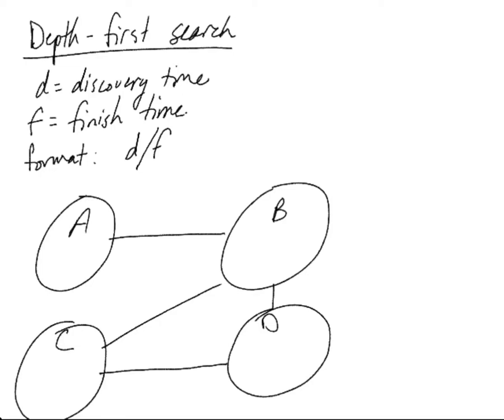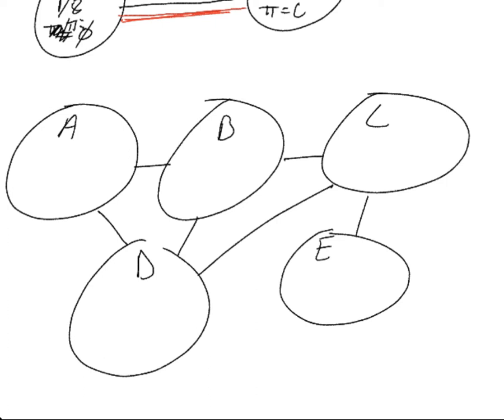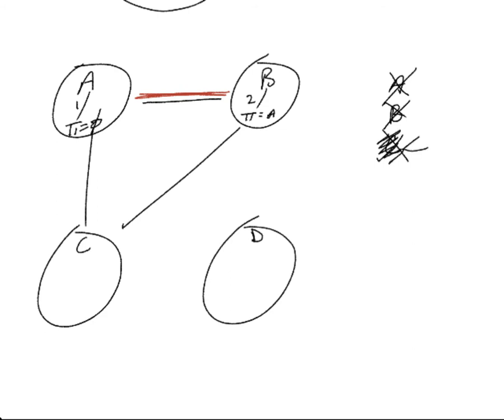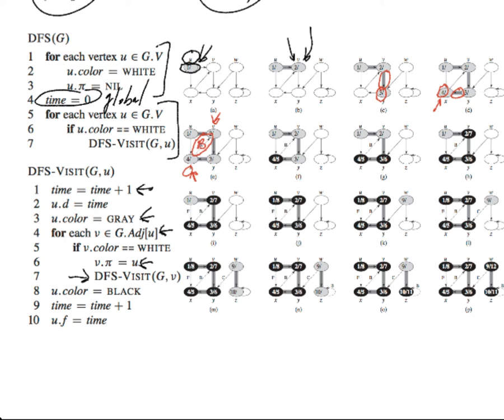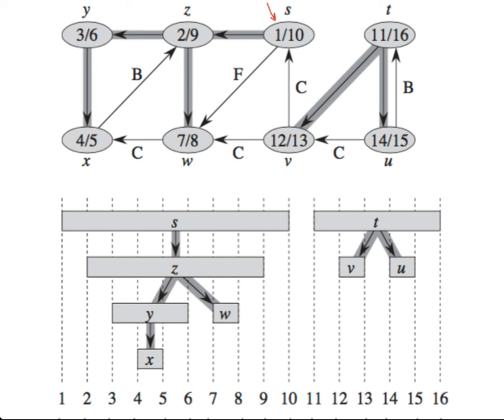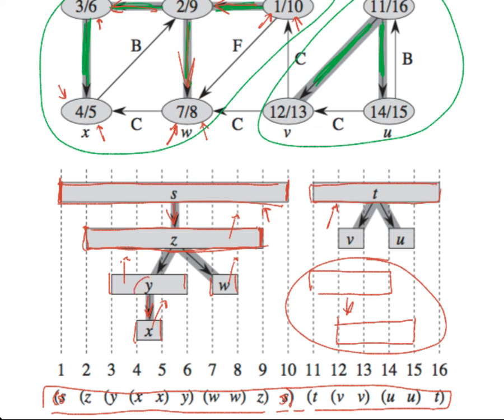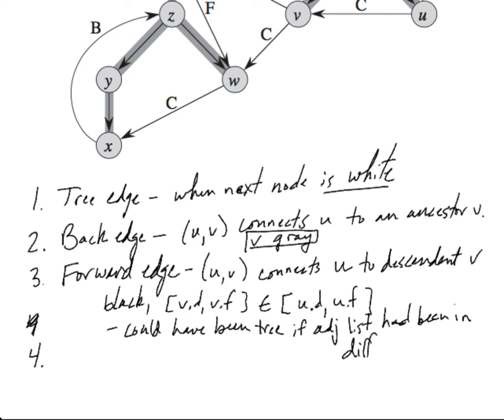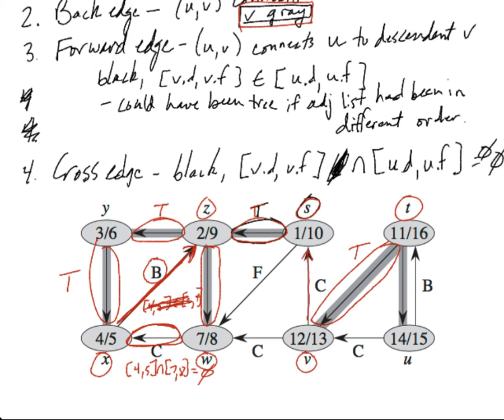Algorithms 22.3 - Depth-first search